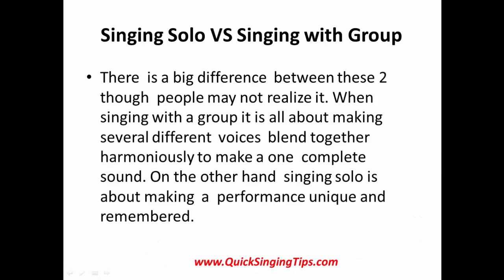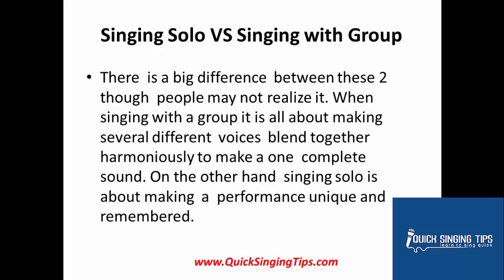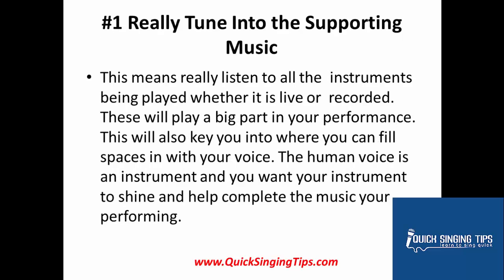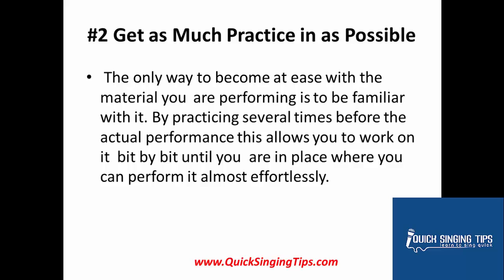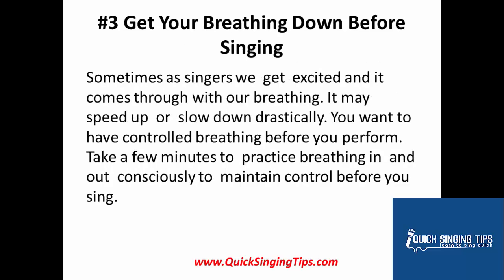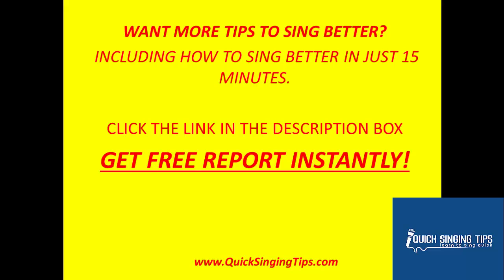Singing a Solo Tips - 3 Quick Vocal Lessons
GET PAID FOR YOUR NEXT UBER  OR LYFT TODAY! DOWNLOAD FREEBIRD RIDES APP & INPUT BONUS CASH CODE V6918
Do you plan to sing a solo soon??? Watch this video for lessons on vocal tips to help! Grab YOUR FREE SINGING LESSON NOW at the link mentioned above.